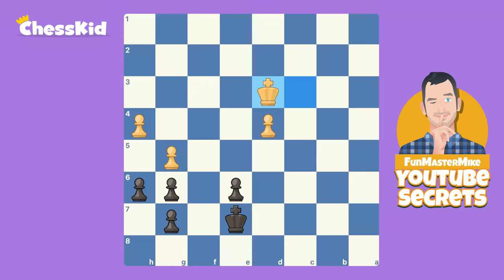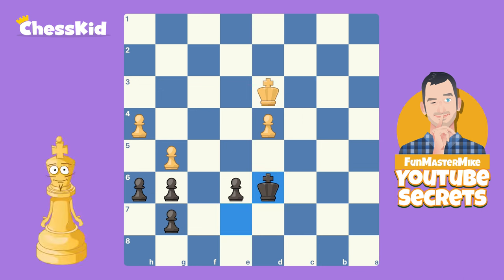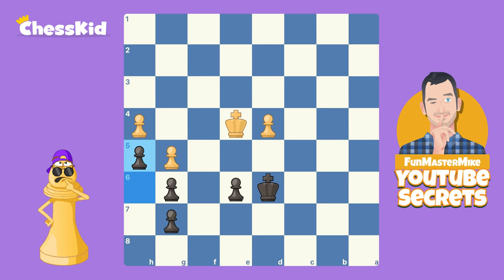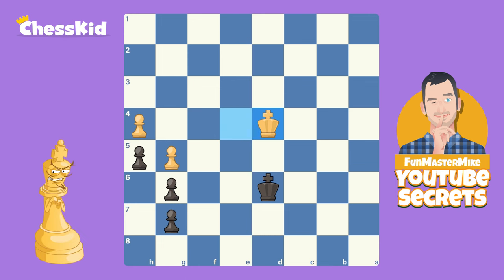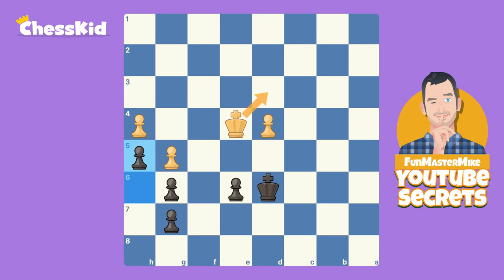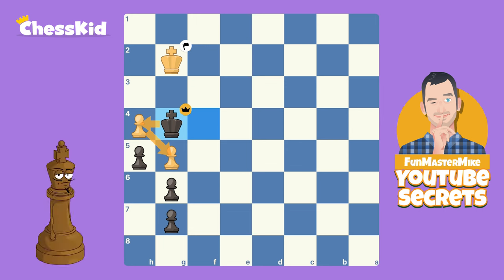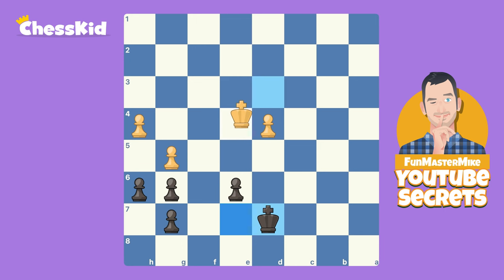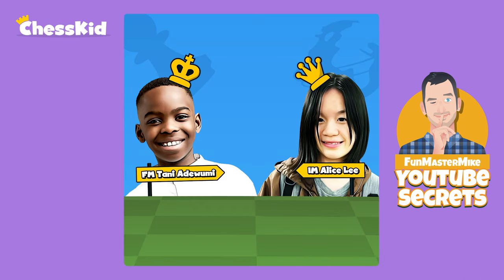THE CLOSEST MATCH EVER SEEN! | Endgame Lesson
Young chess masters Tani Adewumi and Alice Lee played the closest 1-on-1 match in ChessKid history! But even brilliant players need to review endings.

Today's chess video FunMasterMike teaches a valuable endgame lesson.